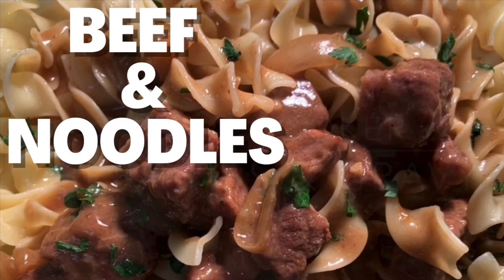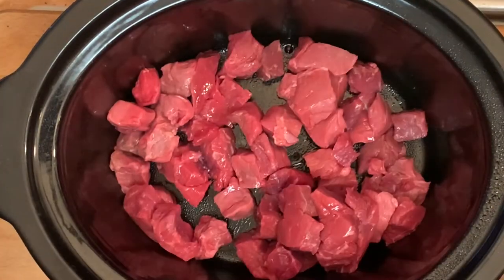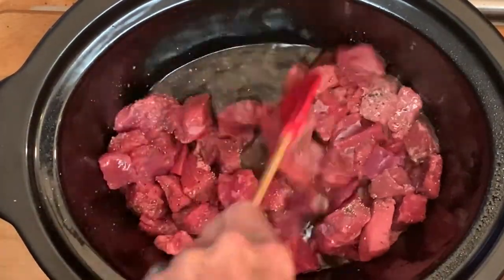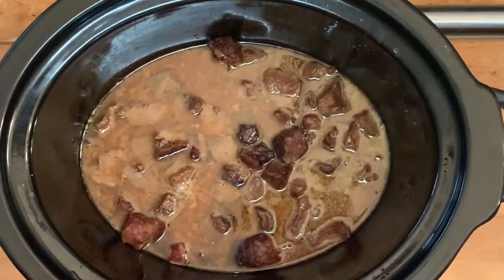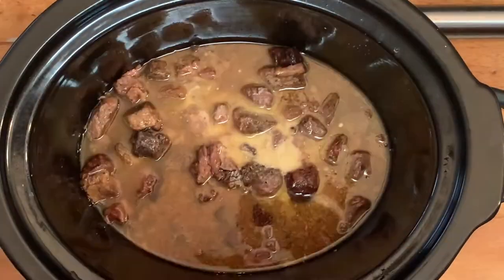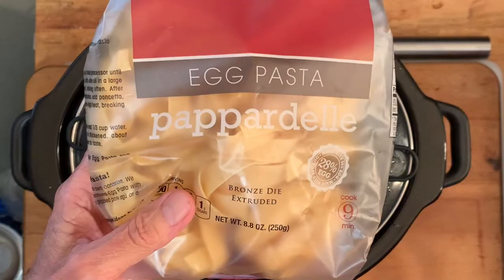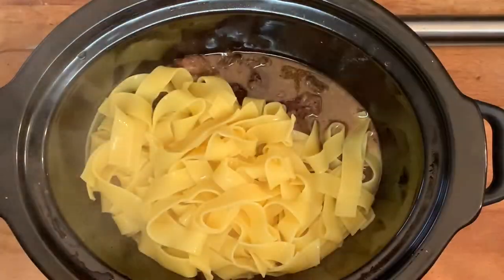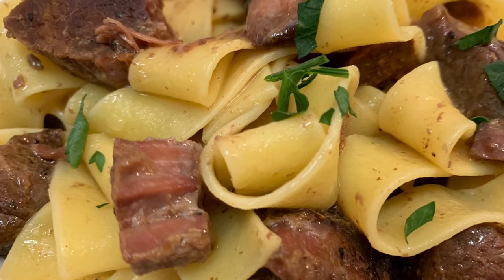BEEF AND NOODLES | Easy Crockpot Recipe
Beef and noodles recipe perfect when you're on the go. Simply throw it in the crockpot and go about your business. Seasoned slow cooked beef stew meat in the crockpot with butter and added to wide Pappardelle egg noodles. An easy tender beef and pasta crockpot recipe that needs only 4 ingredients.

Shopping List:
1.5 to 2 lbs. beef stew meat
Non-stick spray
1 cup beef broth or stock
Kosher salt and course black pepper to taste
1 stick salted butter
8 ounces Pappardelle egg noodles, or regular egg noodles, if you prefer
1/4 cup Kosher salt for the pasta water (if using table salt, use 1/2 that much)

Directions:
Spray crockpot with non-stick spray and add the stew meat, beef stock, salt, pepper and butter.
Cover and cook on low 6-8 hours.
Bring a pot of water to a rapid boil then add the pasta water salt. When the water returns to a rapid boil, add the noodles and cook per package instructions. Drain. DO NOT RINSE!
Add cooked noodles to crockpot and stir in with the beef. If you want a thicker sauce, add 1 tbsp. cornstarch to 2 tbsps. water and add to the beef during the last 15 minutes before adding the noodles.
Garnish with parsley and serve immediately.

License Background Eraser software: available through Apple App, Seller:
Thumbnail Image: Phonto, available from Apple Store
Thumbnail Image: Canva.com
Thumbnail Image: Remove.bg
Thumbnail Image: designify